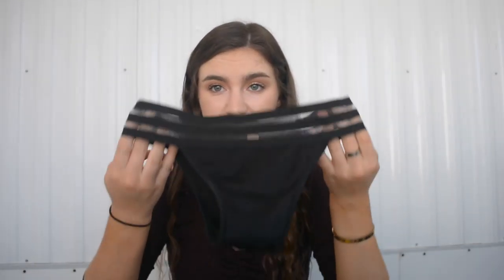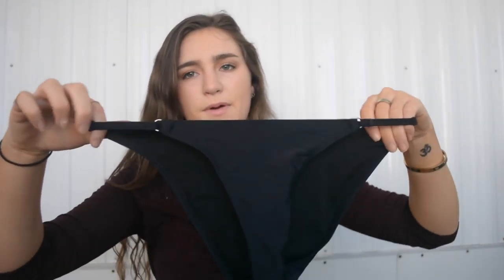TRY ON SWIMSUIT HAUL || ZAFUL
Hey guys hope you enjoyed this try on swimsuit haul for the summer!
xoxo -Abby

Use my Uber code to get a free ride: abbyk418ue

MY LINKS!! Go stalk me;)